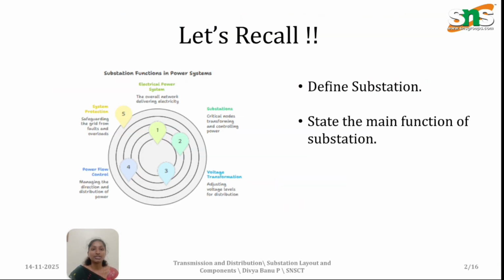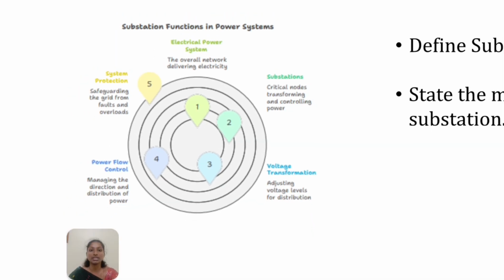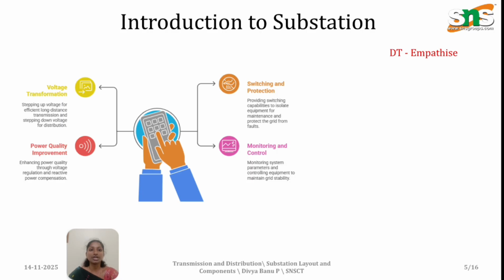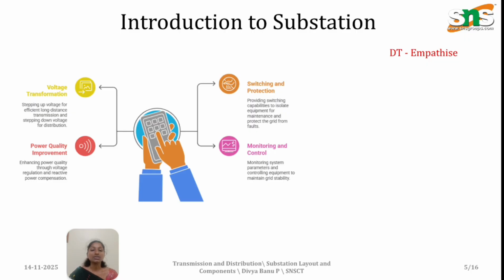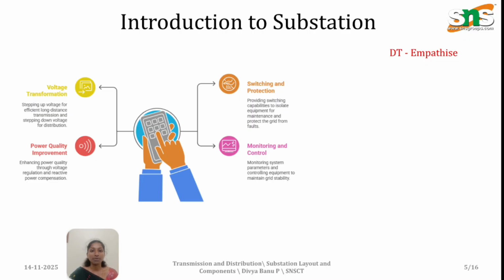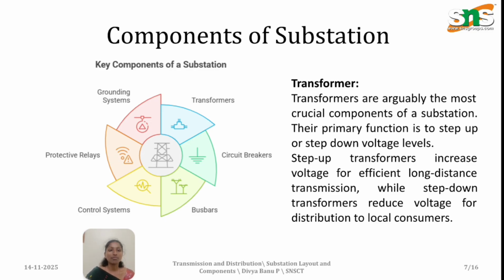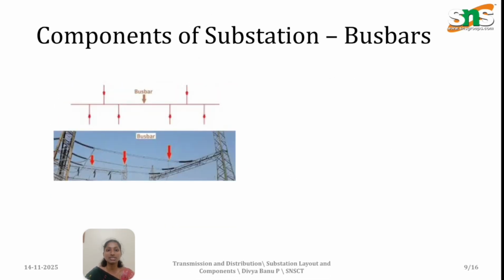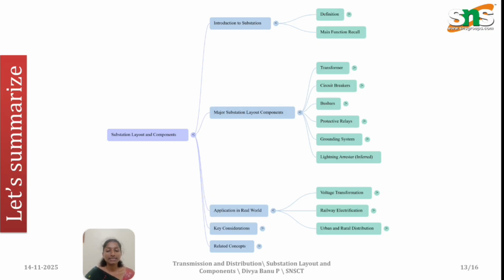Substation Layout and Components| Transmission and Distribution| SNS Institutions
In this video, I have explained the substation layout and its major components in a clear and simple way.
You will learn how different parts like transformers, circuit breakers, isolators, and busbars are arranged inside a substation.
The video also covers the purpose of each component and how they ensure safe and reliable power flow.
I discuss key design considerations that help in efficient operation and maintenance of substations.